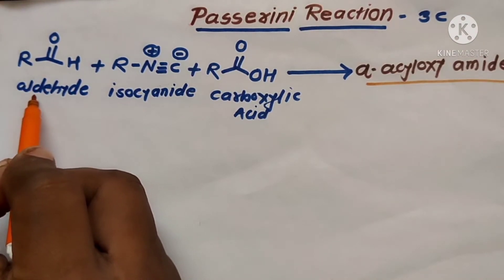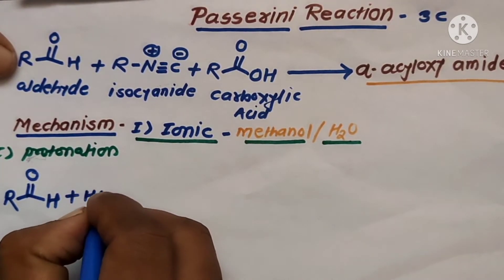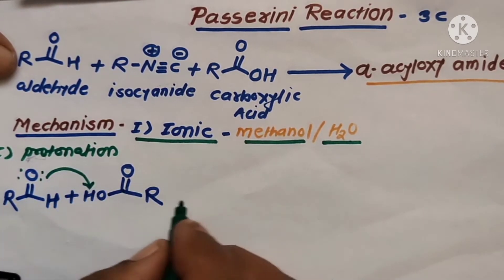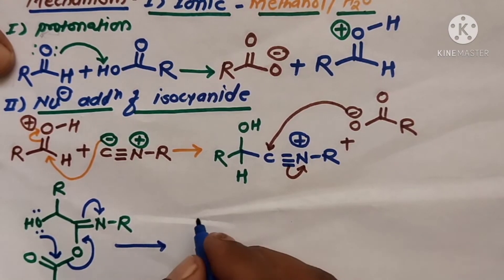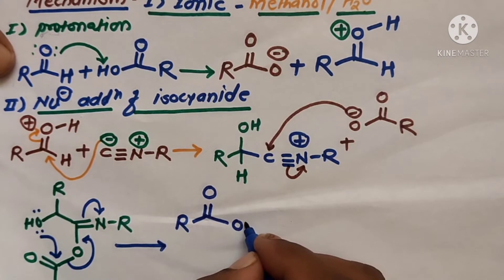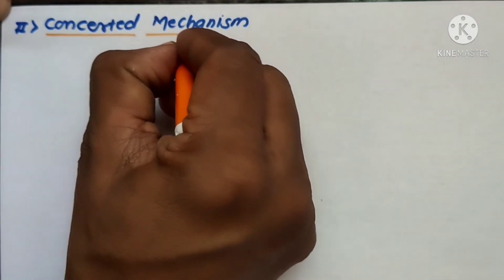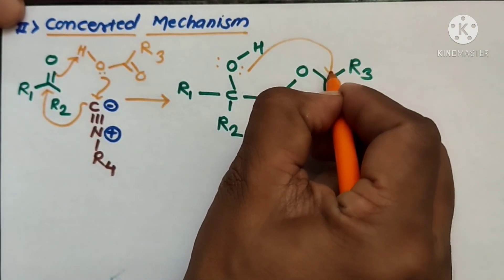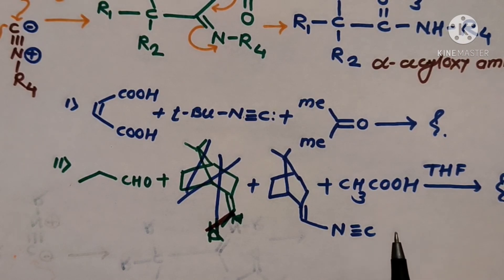Passerini Reaction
Passerini Reaction Mechanism
Details about formation of products through by two different pathways